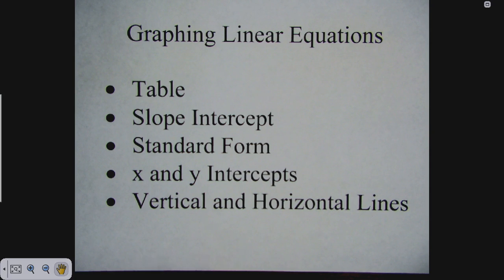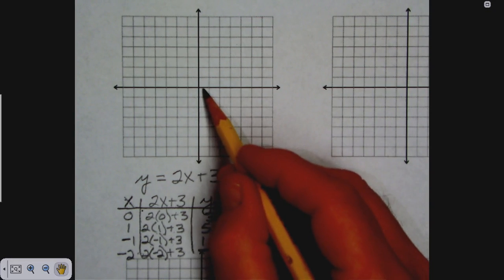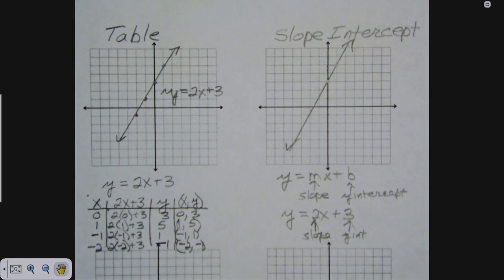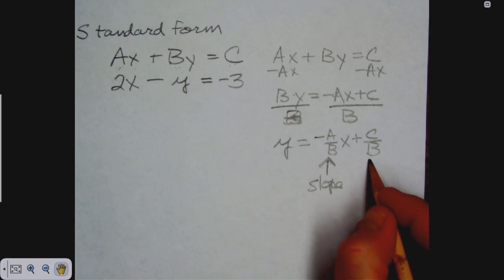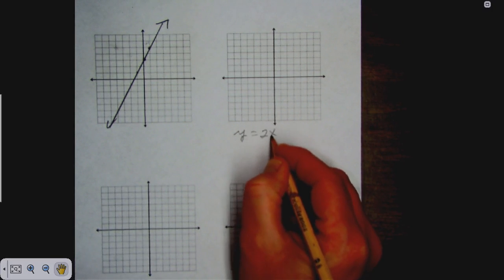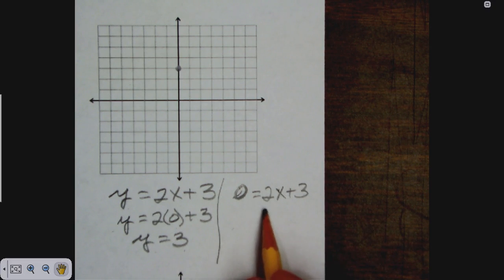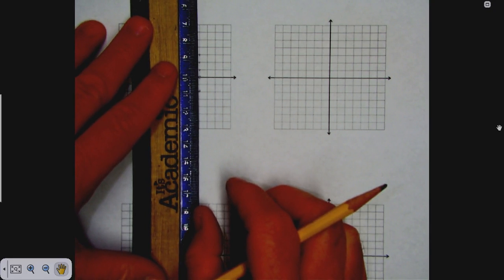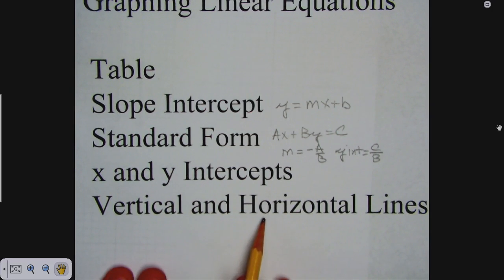Graphing Linear Equations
Graphing Linear Equations Using a Table, Slope Intercept Form, Standard Form, and X and Y Intercepts. Also, discusses graphing vertical (e.g. x=3) and horizontal (e.g. y=-2) lines.